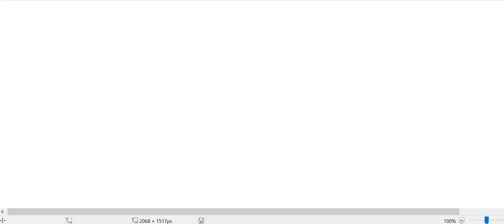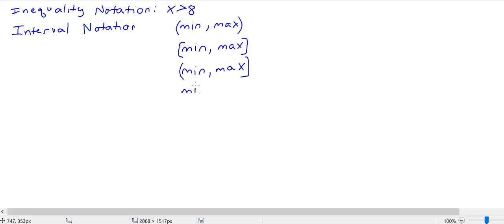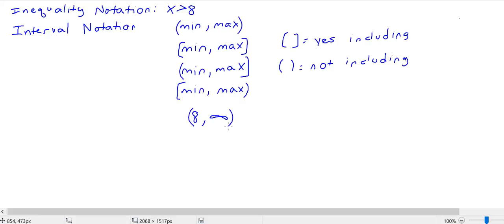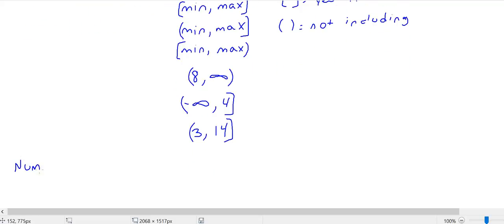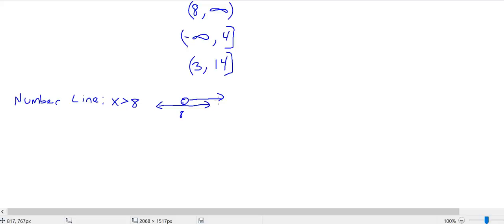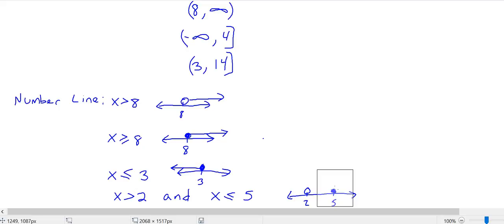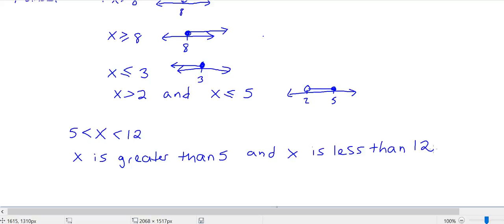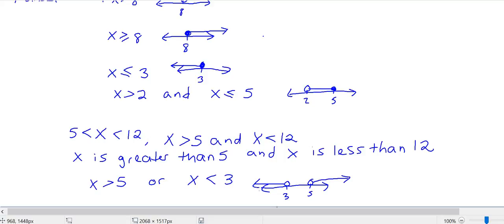Notations for the Solution to an Inequality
This video will teach you about the different notations used to write the answers to inequalities. It is important to know how to use each of the notations because you may be told to use a specific notation on the New York State Common Core Algebra 1 Regents Examination.